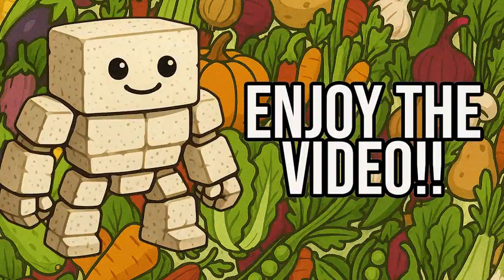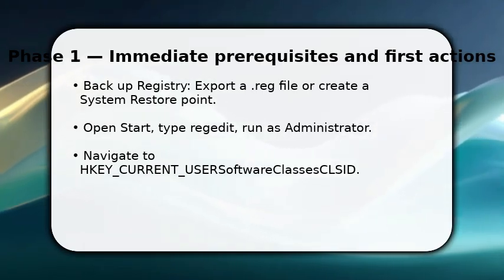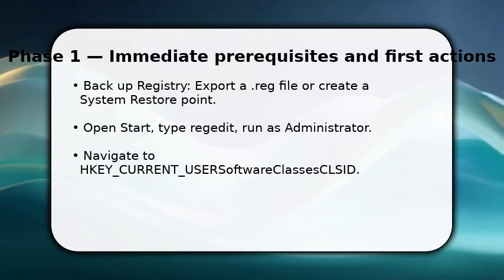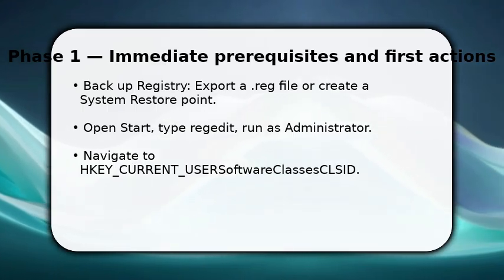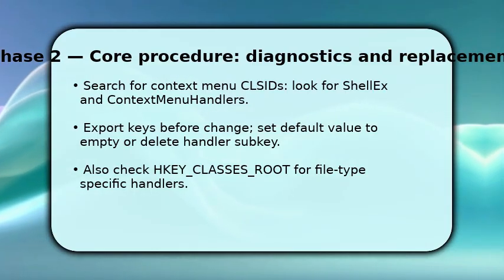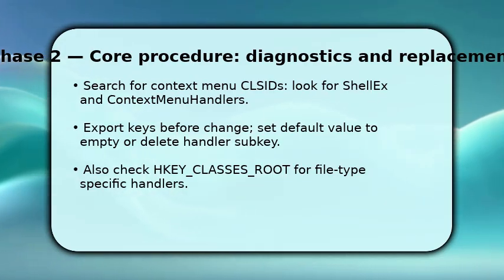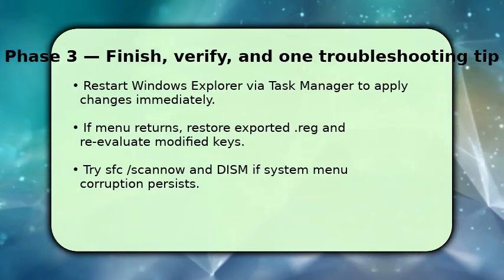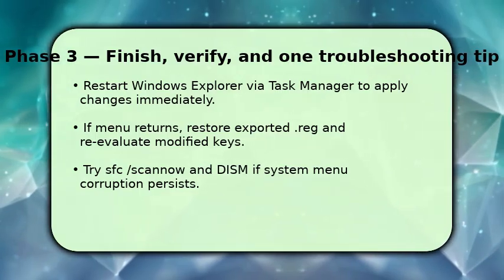How to Fix Windows 11 Right Click Menu - Step by Step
How to Fix Windows 11 Right Click Menu - Step by Step | 🔒 Surfshark VPN Deal — Stay private and secure. $1.99/mo + 3 Months Free ▸

Learn how to restore the right-click menu in Windows 11 with this comprehensive guide. Follow our step-bythy instructions for a quick and easy fix, ensuring your system's context menus are fully functional again.

Windows 11, right click menu, restore shortcut menu, context menu repair, fix Windows right click, menu troubleshooting in Windows 11, accessibility options for windows, customize mouse context menus